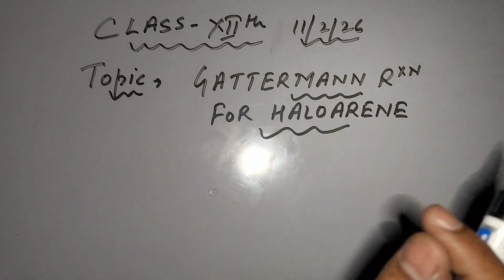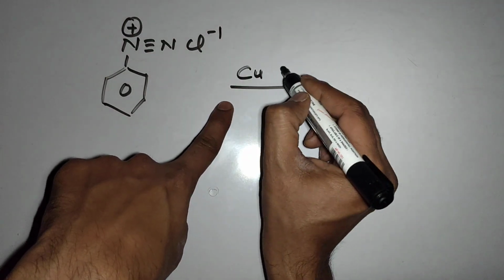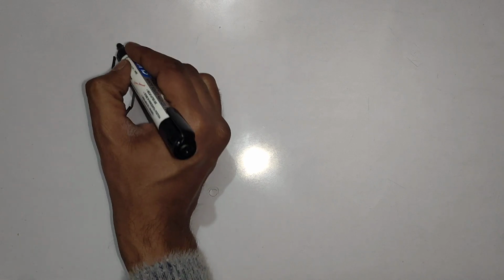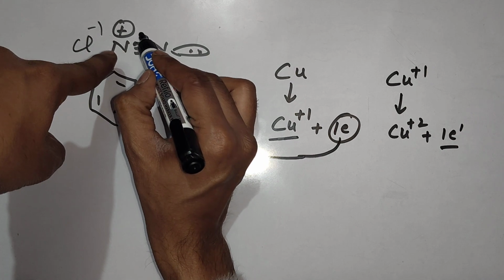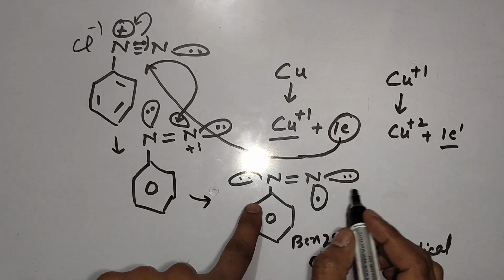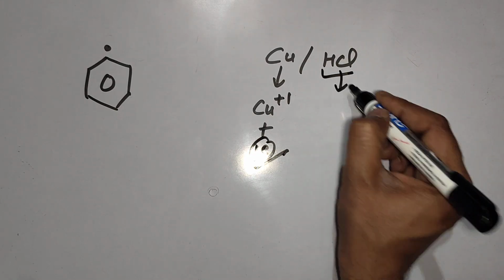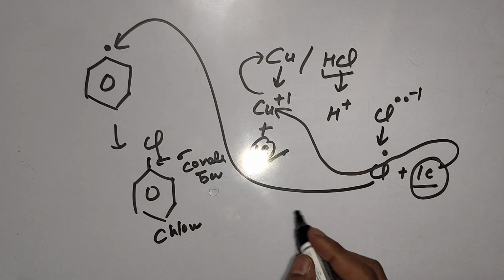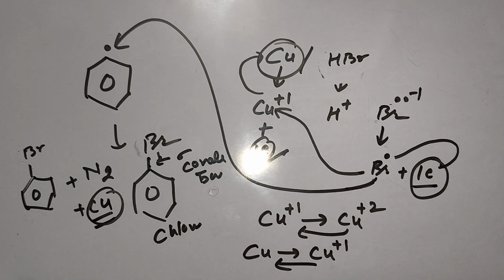Gattermann reaction for preparation of chloro and bromo benzene with mechanism